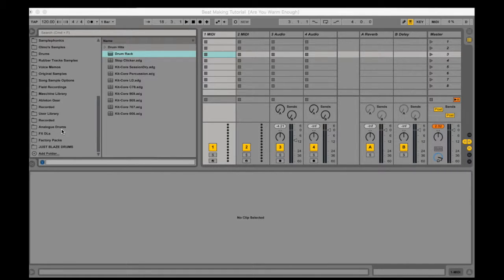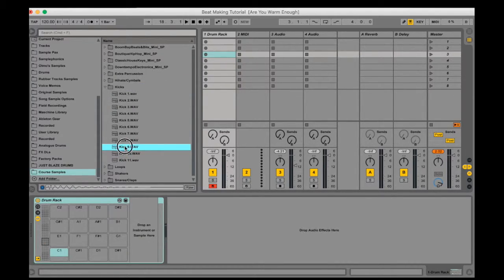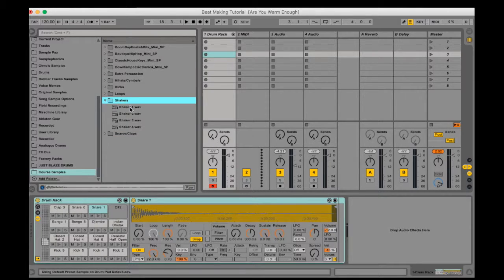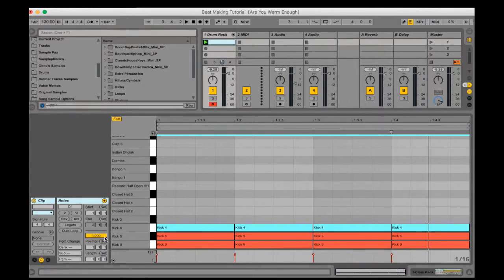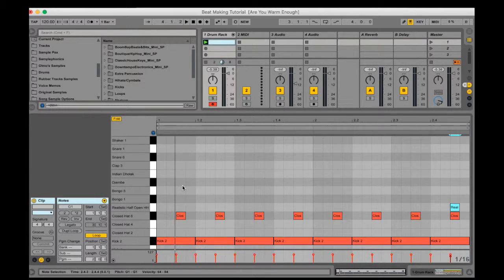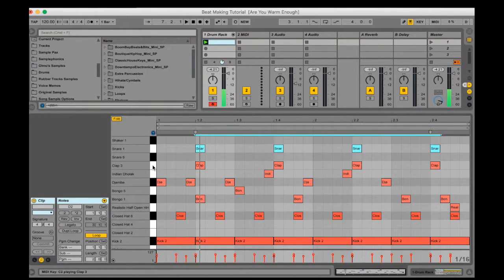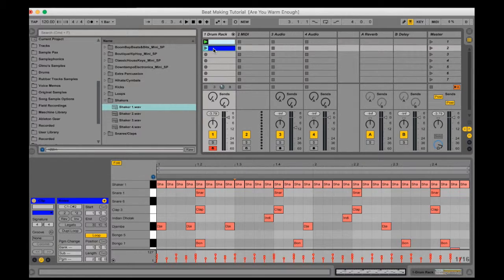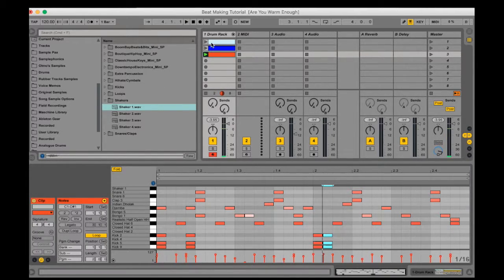Intro to Ableton Beat Making Tutorial